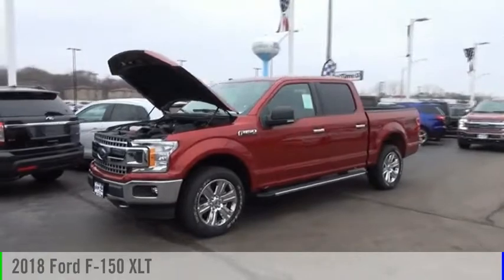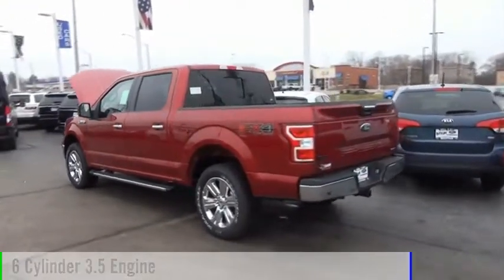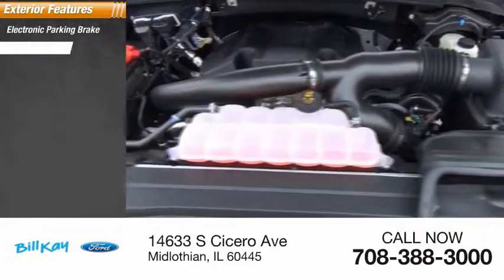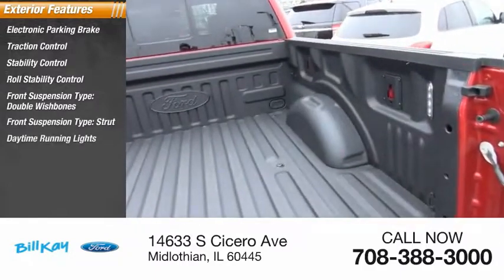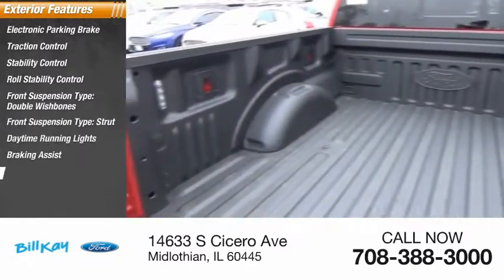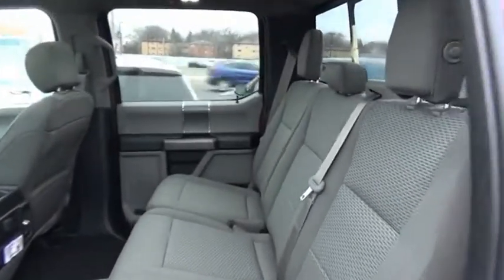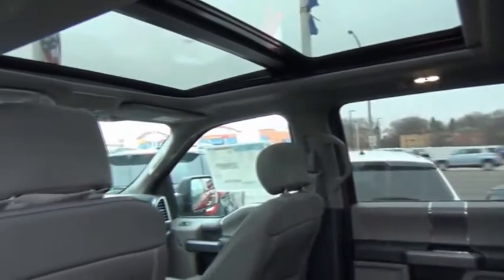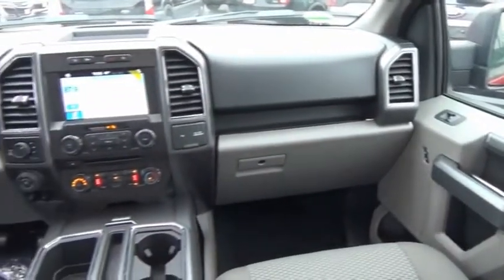2018 Ford F-150 XLT [LISTING TYPE] 186719